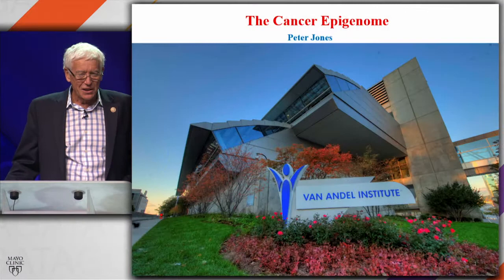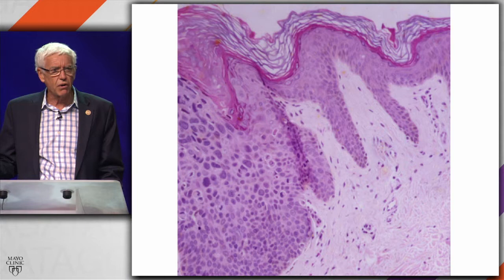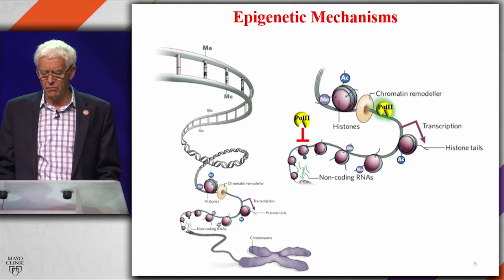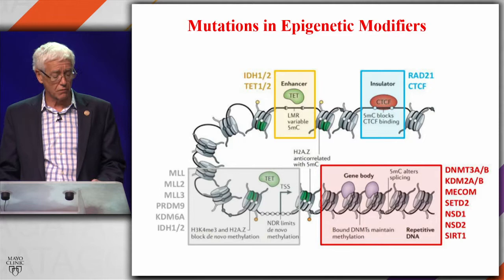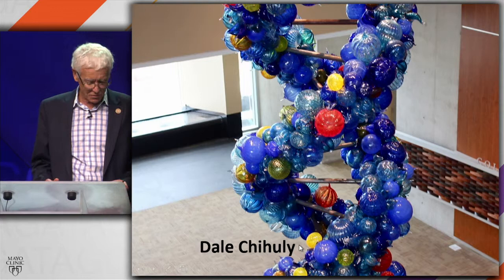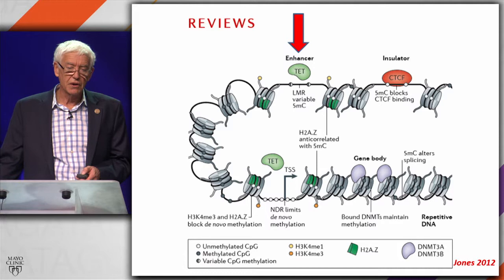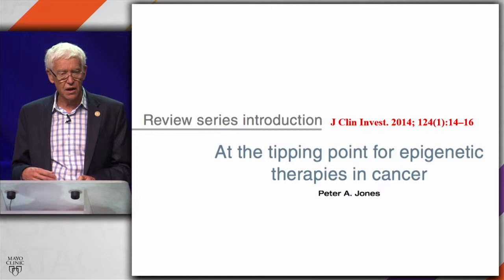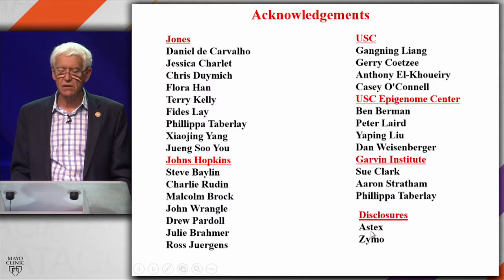The Cancer Epigenome - Peter Jones, Ph.D., D.Sc.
Dr. Jones is Van Andel Research Institute's research director and chief scientific officer. He also serves as a distinguished professor and as head of the institute's Laboratory for Cancer Epigenomics. He was born in South Africa, raised and attended college in Rhodesia (now Zimbabwe), and received his Ph.D. from the University of London.